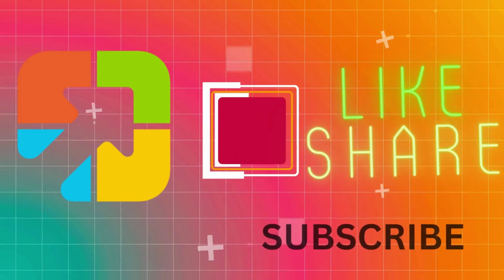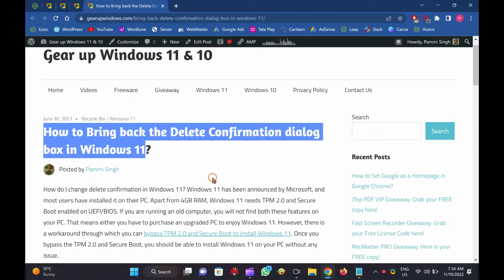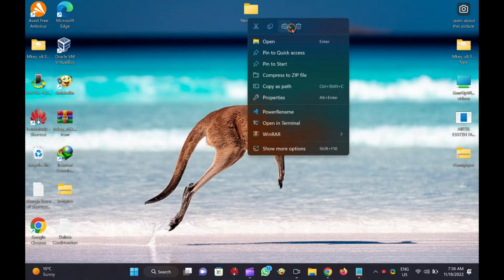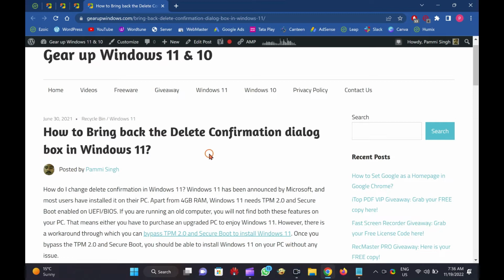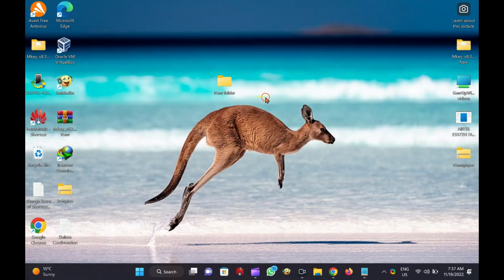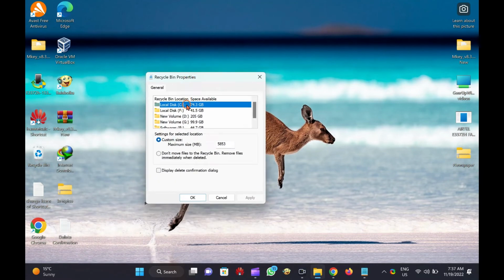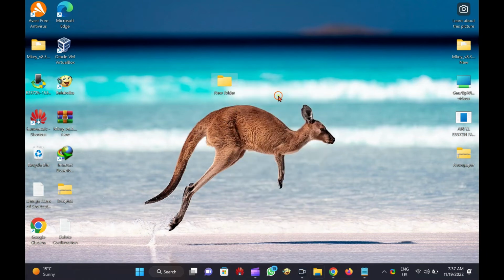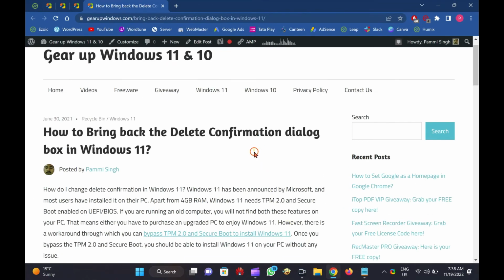How to Enable the Delete Confirmation Dialog in Windows 11 | GearUpWindows Tutorial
In this video, you will learn to Enable the Delete Confirmation Dialog in Windows 11.

If you run Windows 11 for some time, you will notice that it does not display the delete confirmation dialog box when you delete a file or folder from your computer. That means once you select a file/folder and press Delete/DEL from the keyboard, it will be deleted without any prompt. However, the deleted file will land on Recycle Bin; you can restore them to their original location if you need.

Most Windows 11 users do not like this behavior and want to see a delete confirmation dialog box. Many of us want to click the Yes button on the delete confirmation dialog box to remove them from their PC. If you are one of those Windows users who want to see a delete confirmation dialog box on Windows 11, this gearupwindows article will help them.

How to Enable Delete Confirmation in Windows 11?

It is so simple to enable or turn on the delete confirmation dialog box in Windows 11. Just right-click on the Recycle Bin icon on the Windows 11 Desktop and select Properties from the available options.

In the Recycle Bin Properties window that opens, select a drive and then check the checkbox “Display delete confirmation dialog.”

Now, click the Apply button and then OK.

After completing the above steps, Windows 11 PC will display a delete confirmation dialog box when you delete a file or folder.

If you really want to delete a file/folder, you need to press the Yes button to move them to Recycle Bin.

Please Note If you have more than one drive on your PC, you need to repeat the steps for all of them.

Chapters

00:00 Intro
00:57 How do I Enable Delete Confirmation in Windows 11?